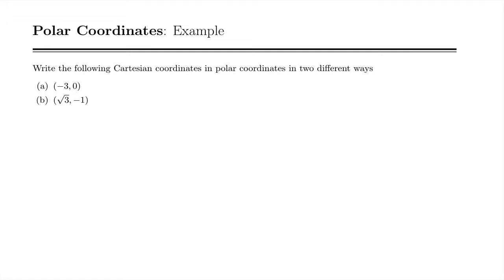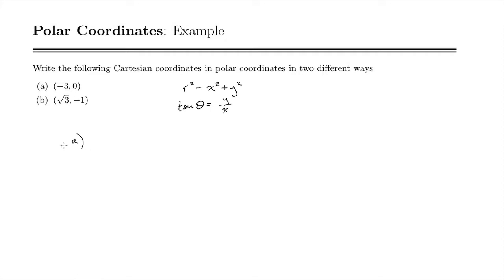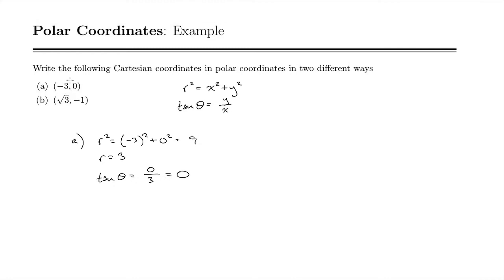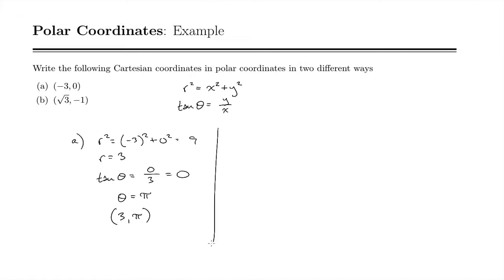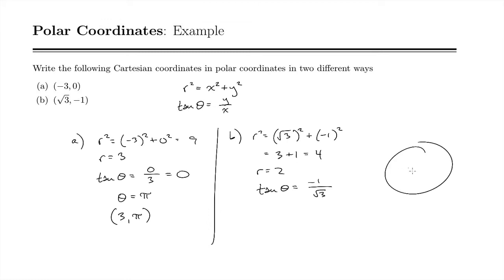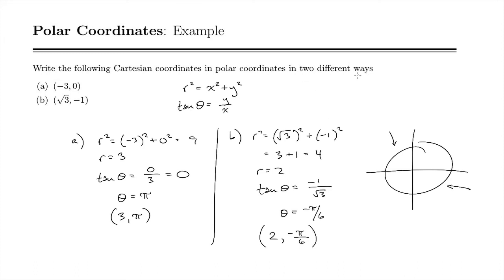Conversion from Rectangular (Cartesian) Coordinates to Polar Coordinates Example